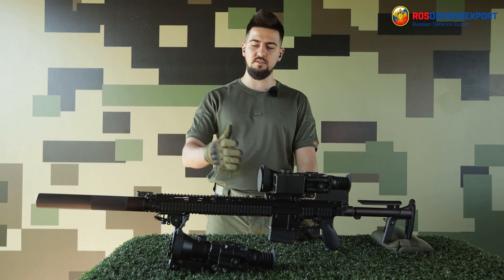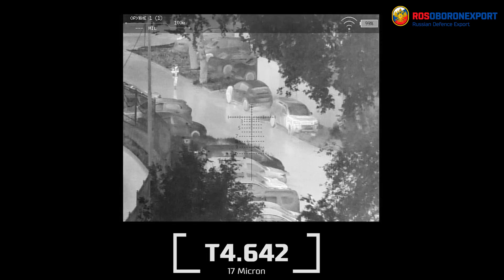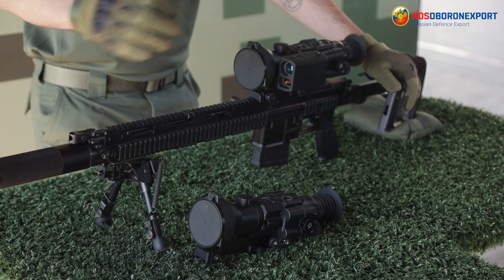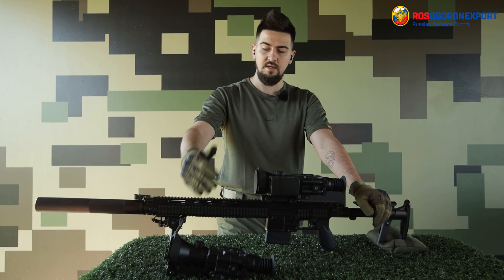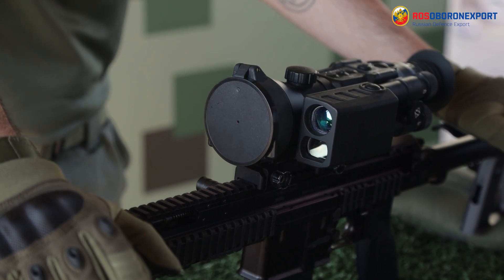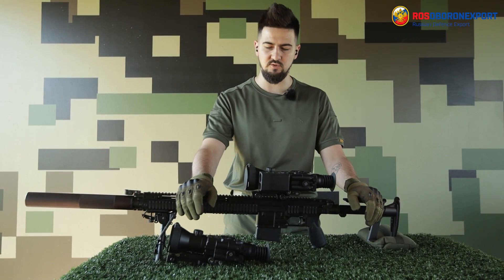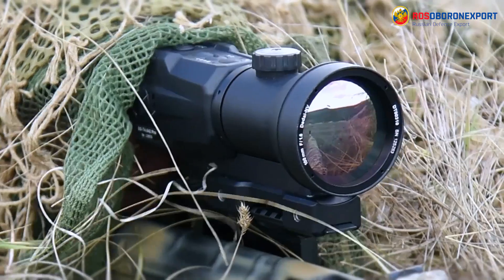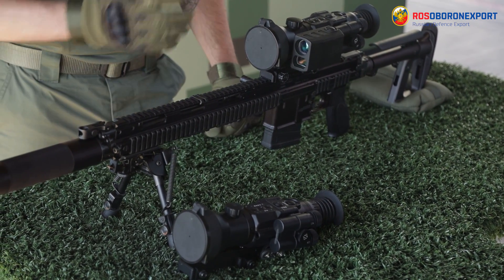T4.642 Pro LRF and T4.645 Hunter Thermal Imaging Riflescopes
T4 Series Thermal Imaging Riflescopes are designed for observation, target recognition and extremely long-range shooting in any illumination and weather conditions including complete darkness, heavy rain, snow or fog. In this video we will talk about the key advantages and differences between the T4.642 Pro LRF and T4.645 Hunter models.